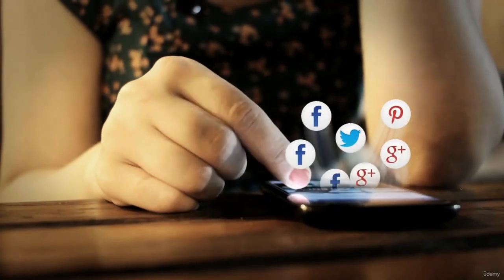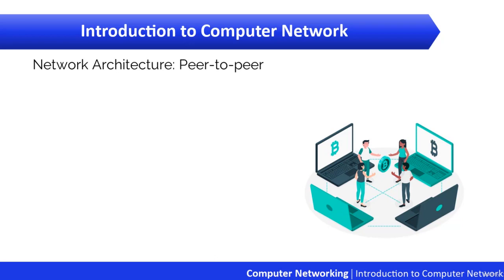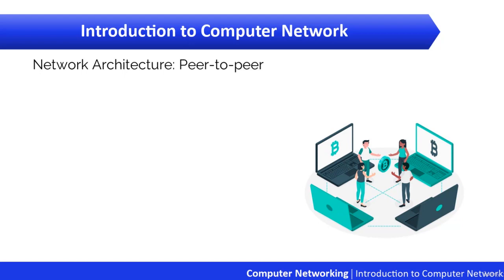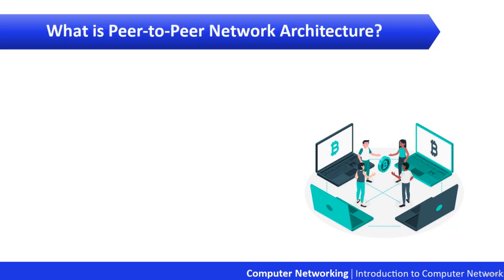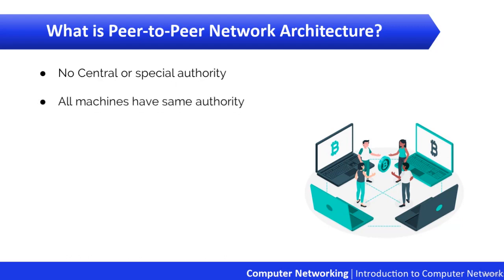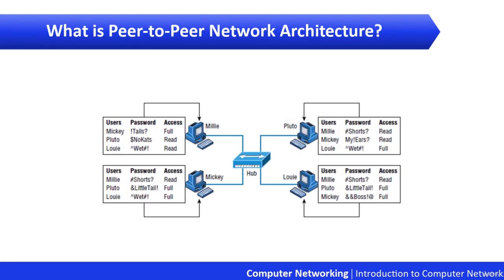Peer to Peer Network Architecture